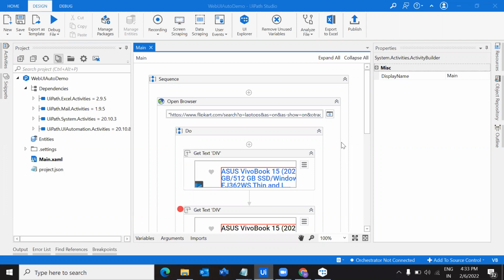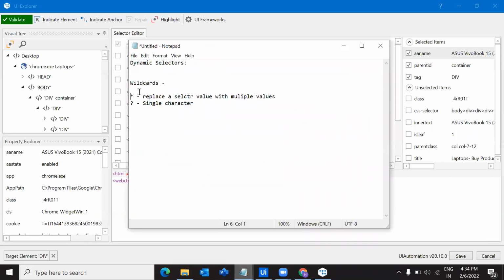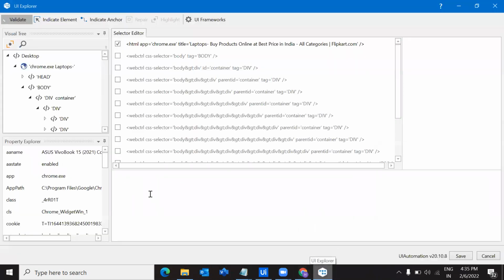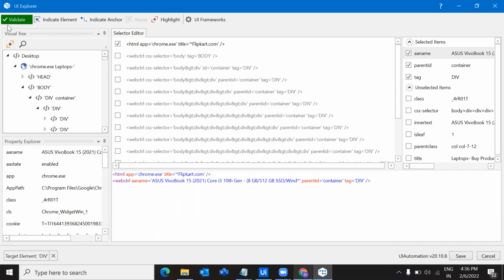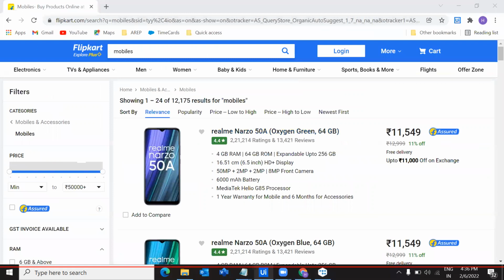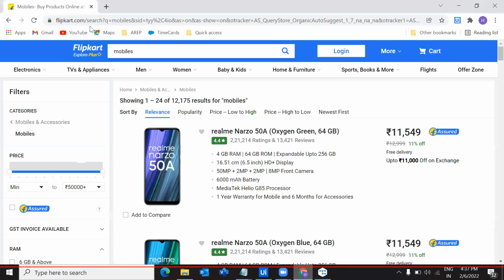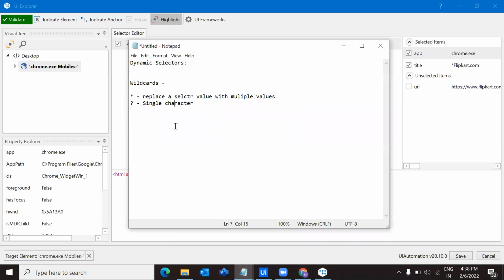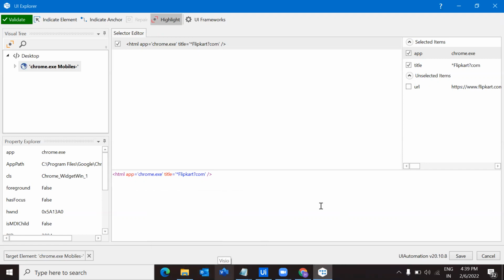Wildcards | Tutorial 3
What are Dynamic Selectors?
What are Wildcards?
When to and How to use them?